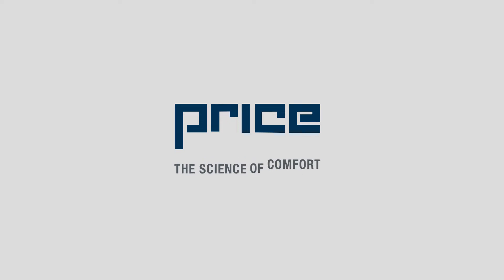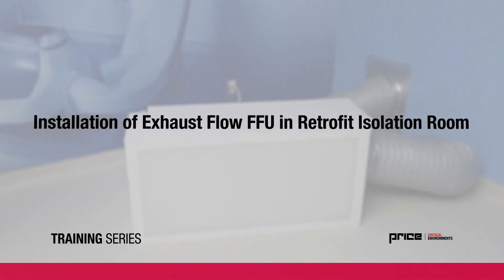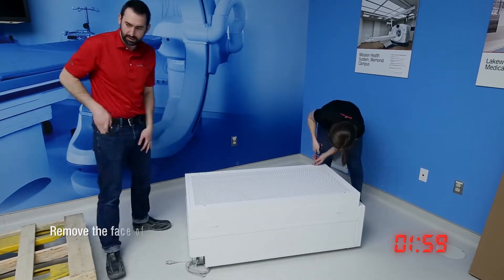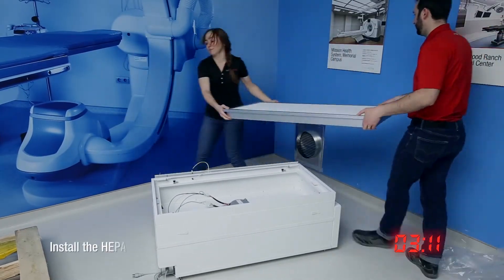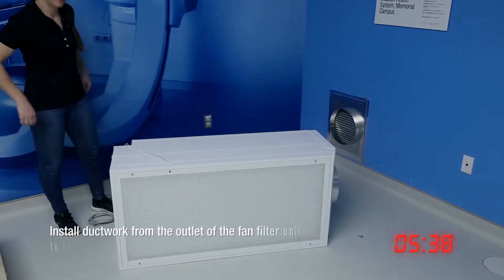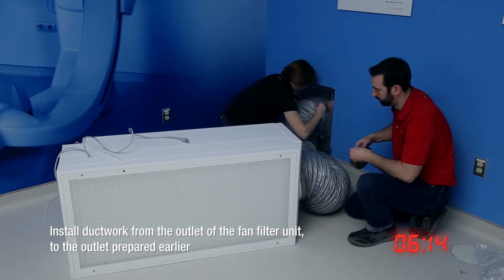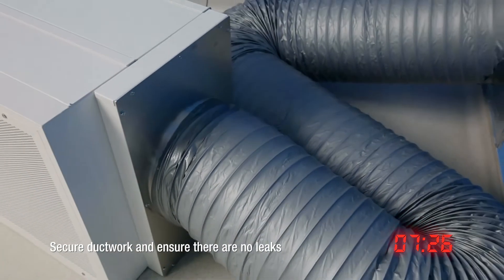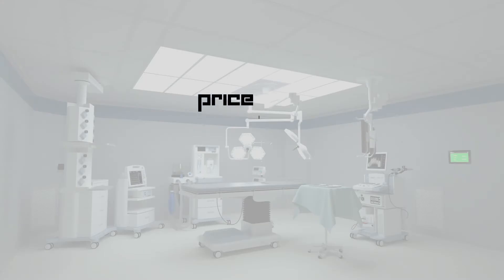Installation of Exhaust Flow FFU in Retrofit Isolation Rooms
This video explores the procedure for installing exhaust (or reverse) flow fan filter units in retrofit isolation rooms.